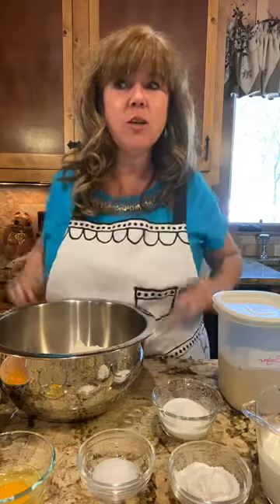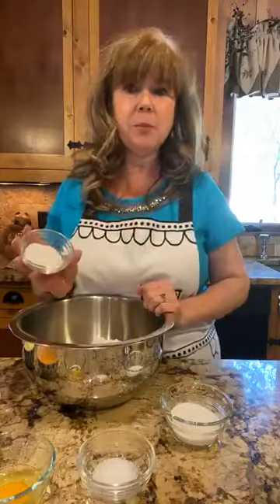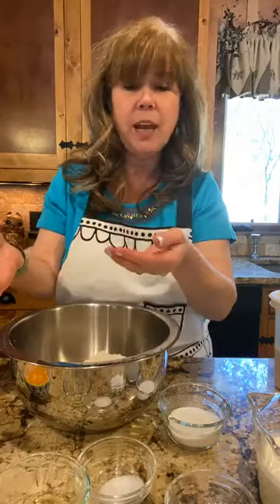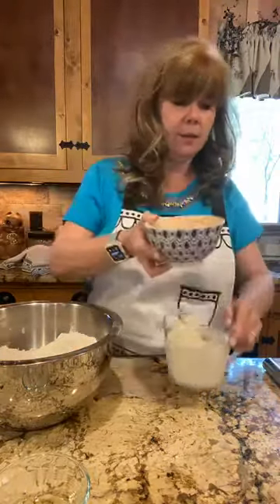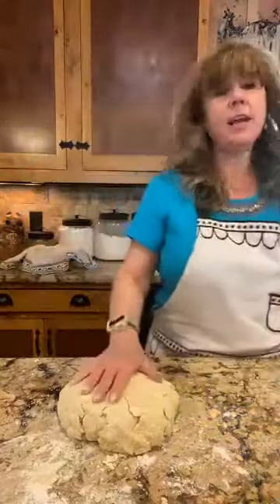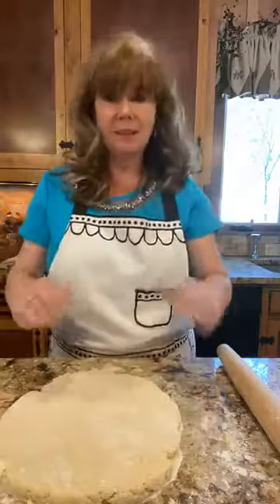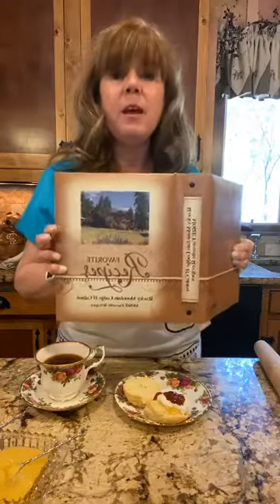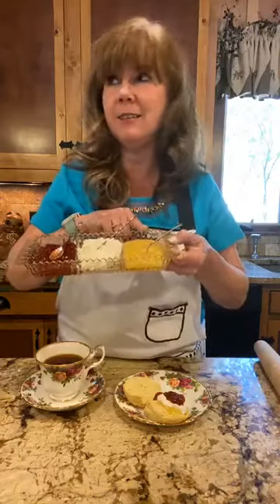How to make Cream Scones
The tender, flaky Cream Scones are a must have at any tea party. Serve them with Devonshire Cream, Lemon Curd, and some sweet jam and you will be a hit of every tea party!

for this recipe, and more recipes!

This recipe, and 499 others can be purchased in our Cookbook "Rocky Mountain Lodge & Cabins MORE Favorite Recipes", which can be purchased at our Gift Shop

And check out our Cascade Luxury Suite at the Lodge for a great romantic getaway, or as a base to stay while enjoying the Pikes Peak region.